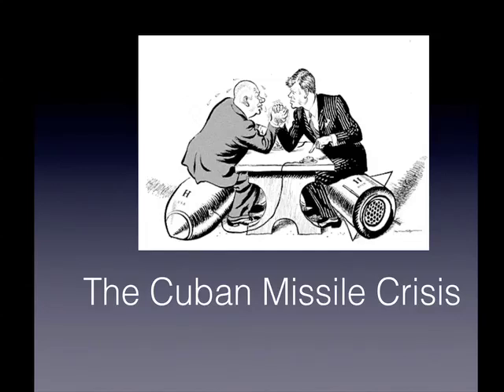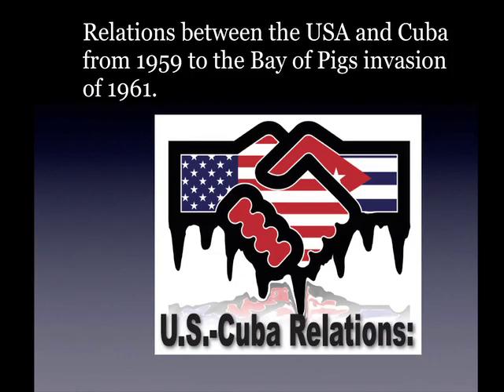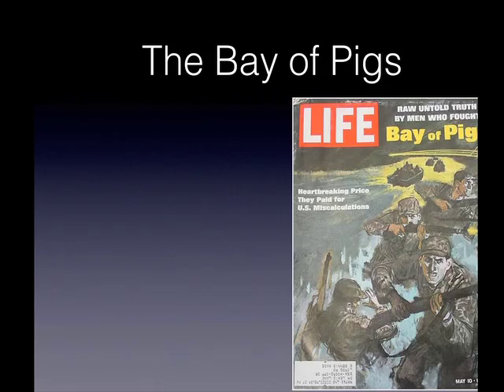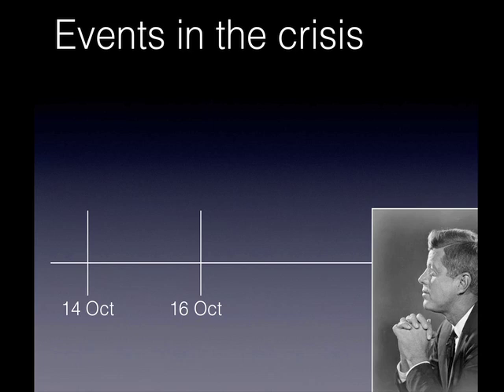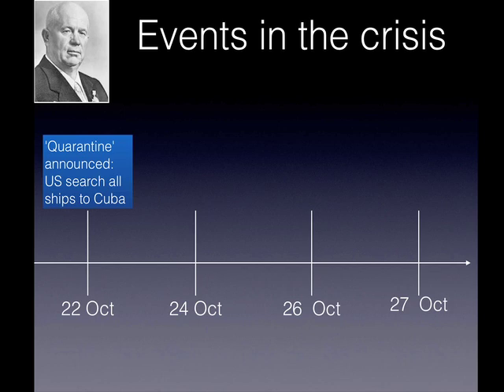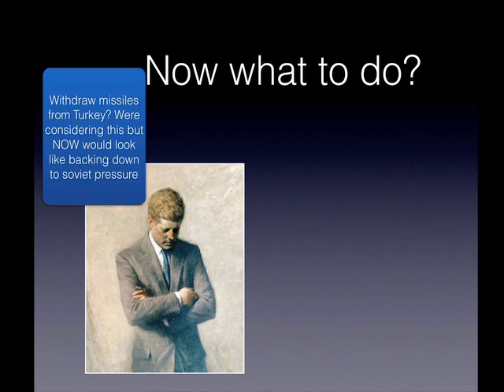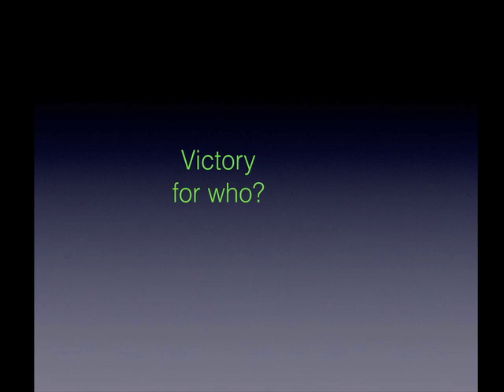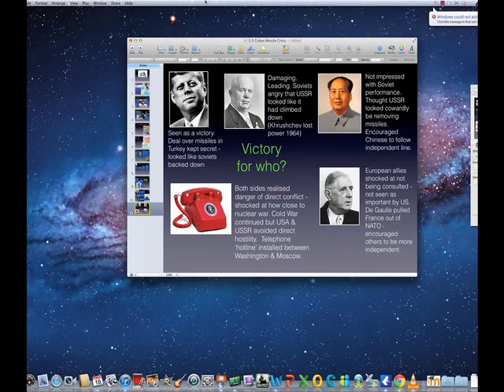3: GCSE History - the Cuban Missile Crisis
Test your knowledge of this topic with an interactive game